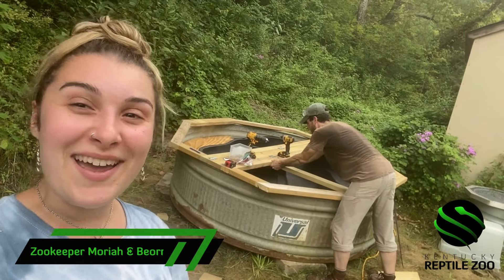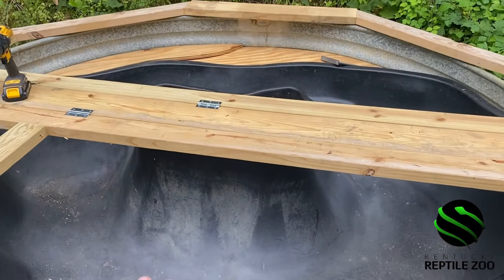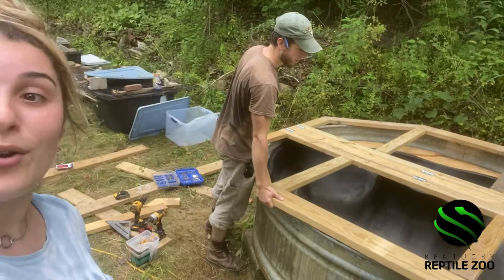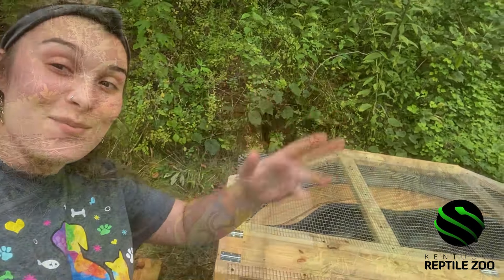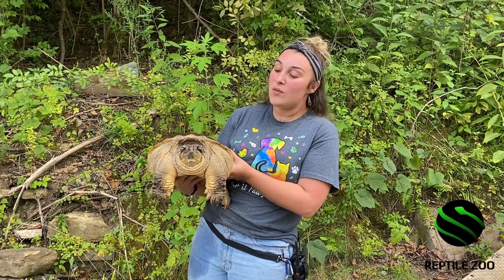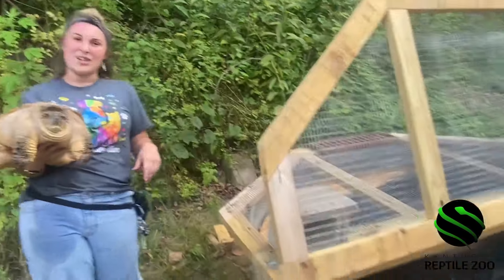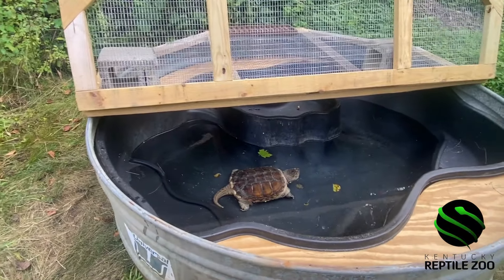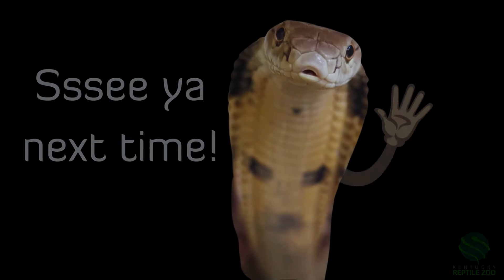‼️ NEW BIG & EXCITING ANIMAL ‼️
We have a new resident at the Kentucky Reptile Zoo, and we are very excited to give you the BIG REVEAL! 🤩